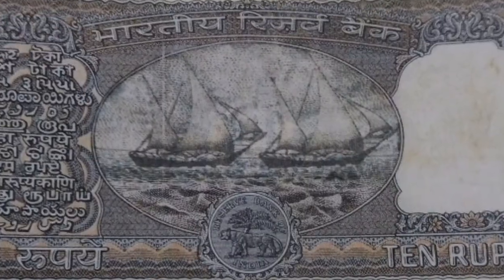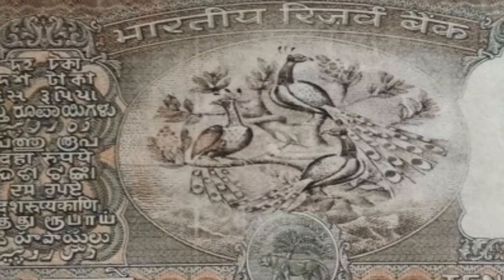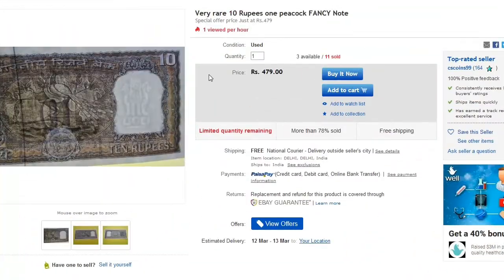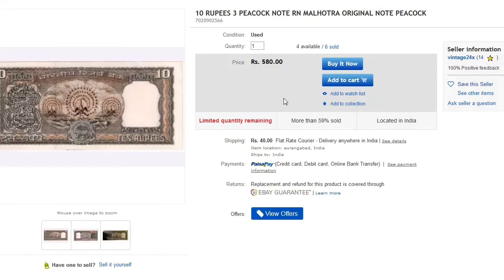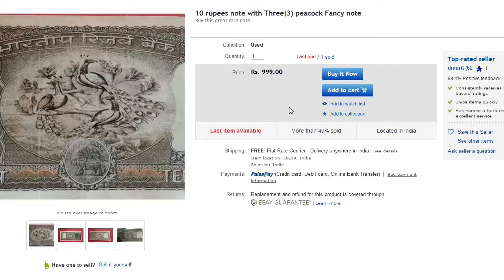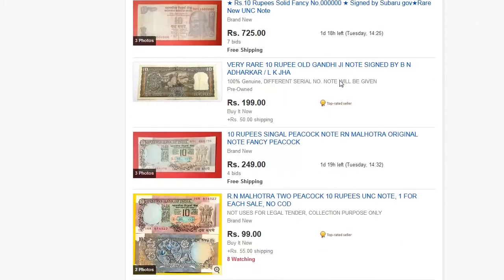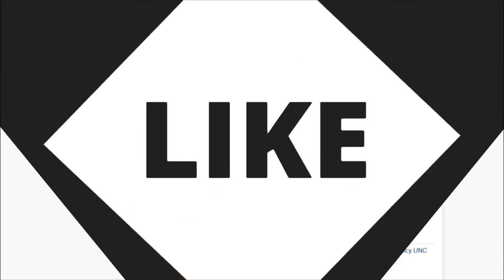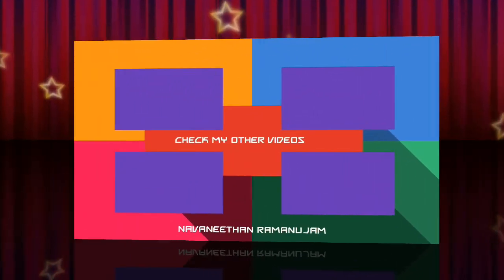10 Rupees Notes: Know them Real or Fake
This video is made to educate you as recently on many online portals, across a bunch of 10 Rupees banknotes that have one and three peacocks in black and white as well as colored or 2 boats are been sold at high prices.

Online shopping portals like eBay have been flooded with non-trustworthy sellers where most of them are looting innocent coin and banknote collectors which is a direct hit to portal as well for allowing these sellers.

I have listed some seller IDs who are selling these type of notes on eBay below.

Seller ID: cscoins99
Seller ID: vintage24x
Seller ID: dmartt
Seller ID: kansalstore7

Please avoid such sellers and these type of banknotes as they are not original and doesn't have any value i.e zero.